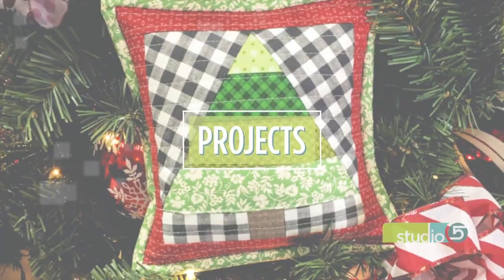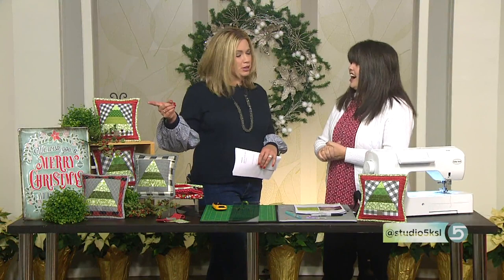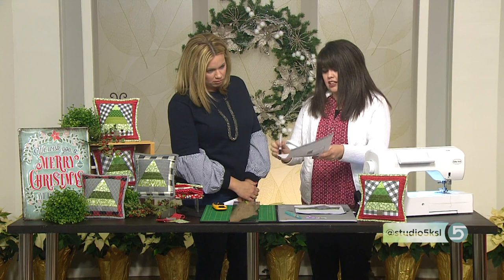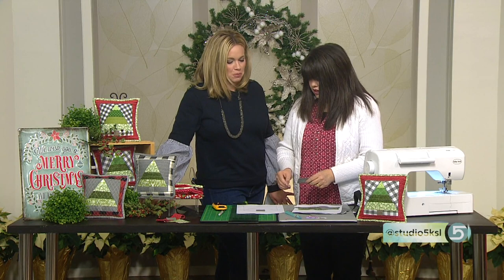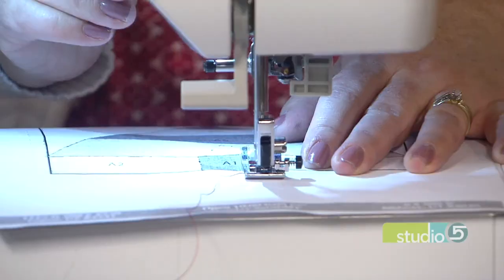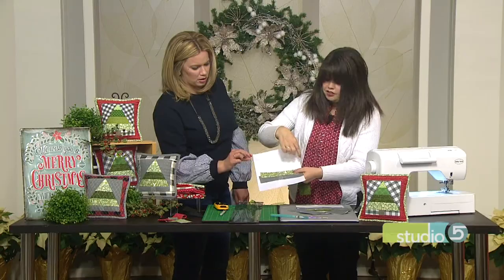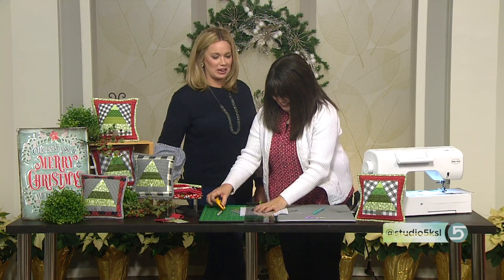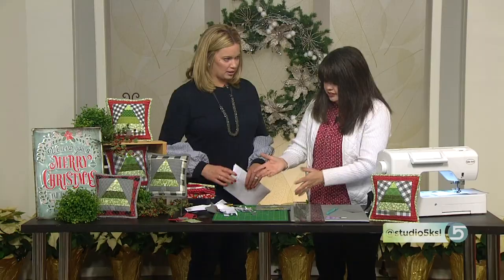Make This Patchwork Pillow With a Simple Technique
ORIGINALLY AIRED DECEMBER 2017 Step into your creative space and take some notes on this simple sewing method.

Kris Thurgood shares this paint-by-number for fabric lovers that turns into a cute Christmas tree pillow.